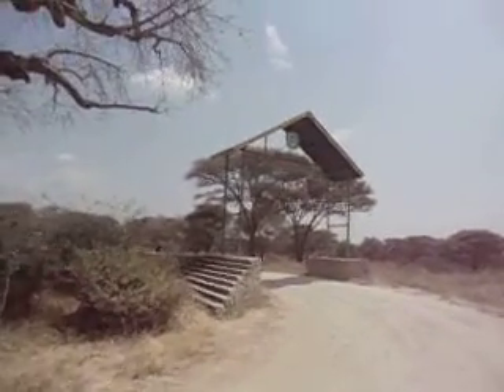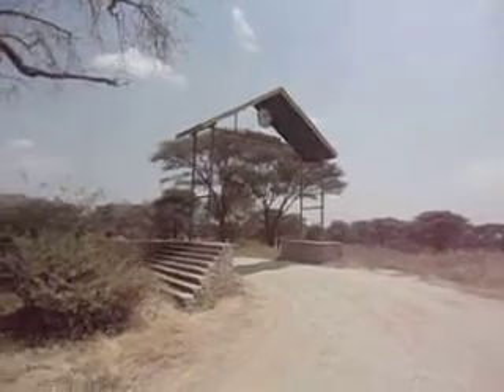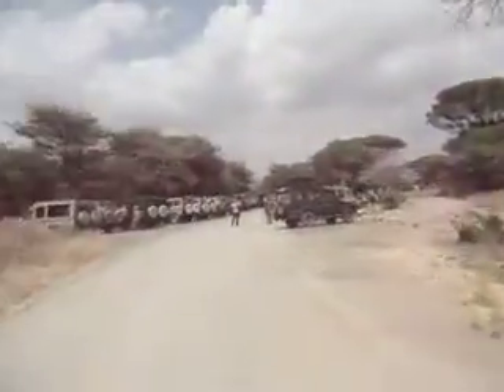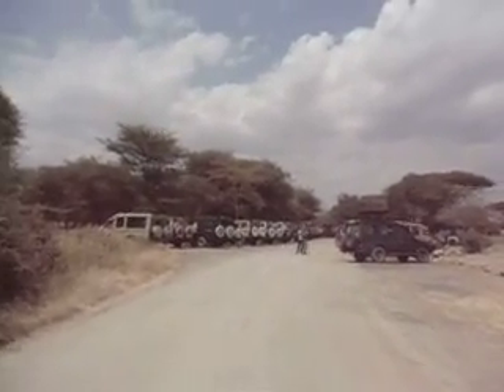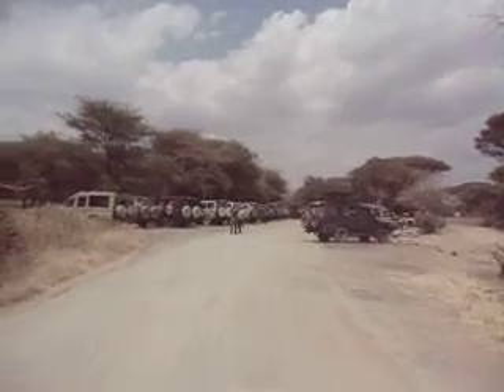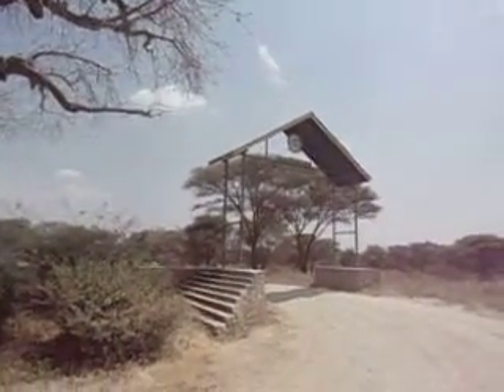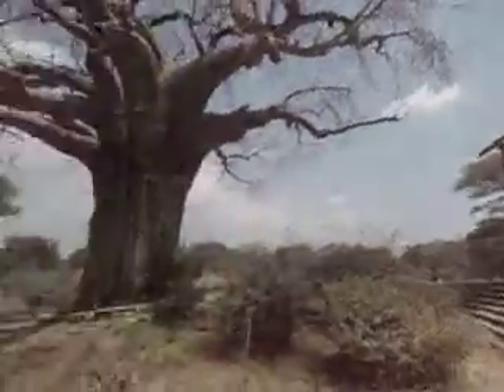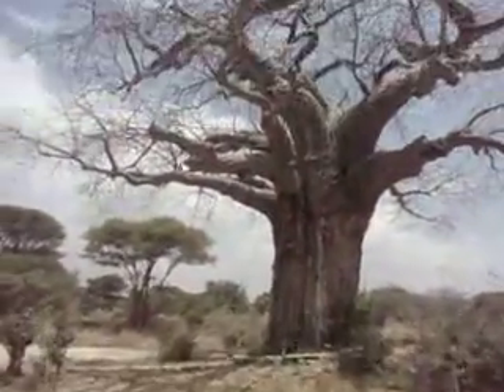Arrival at Tarangire National Park Tanzania August 2013